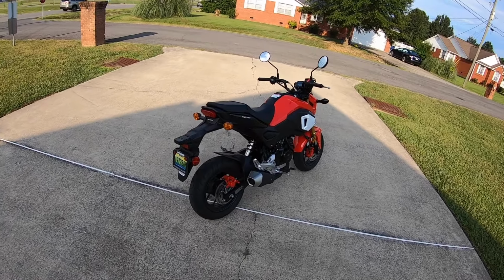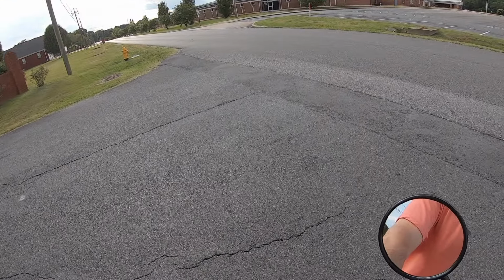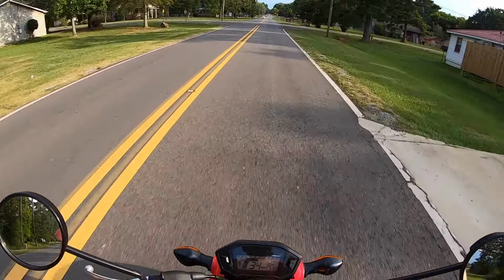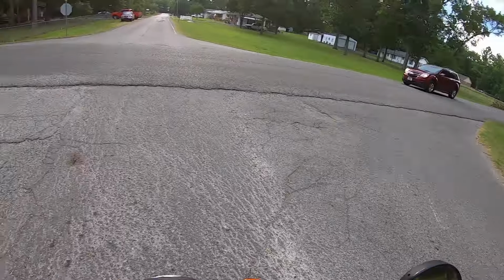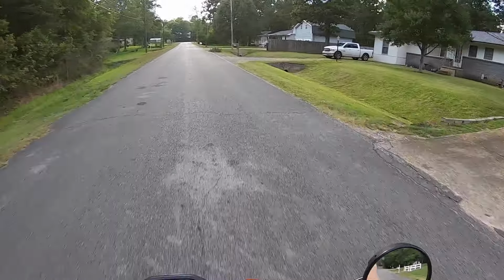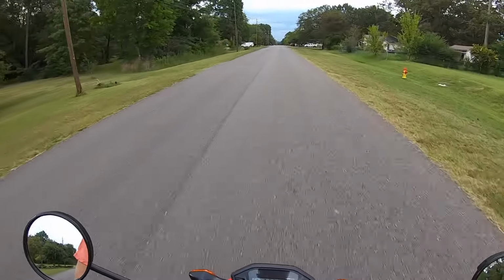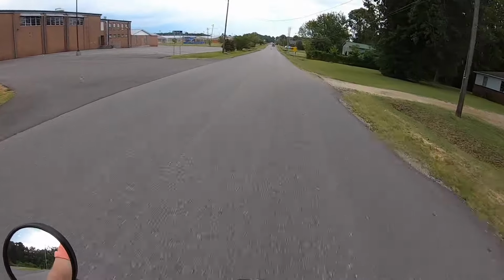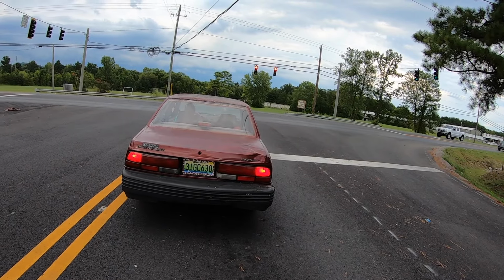Taking Fiancee's Grom out! | Motovlog